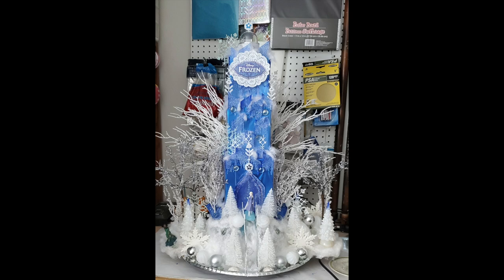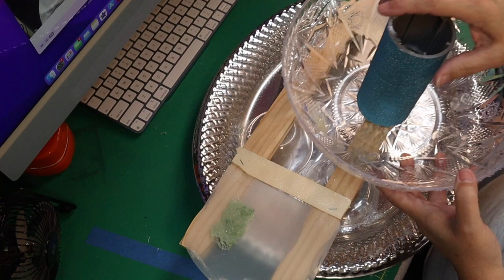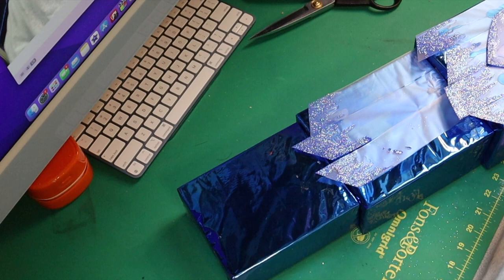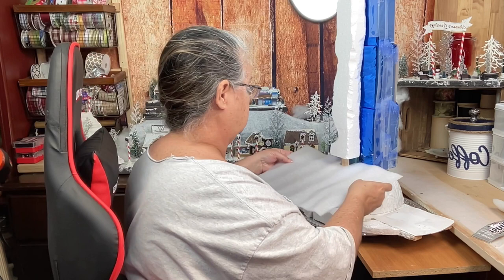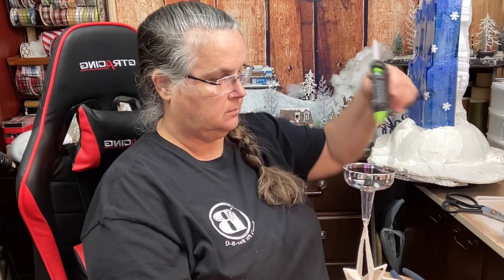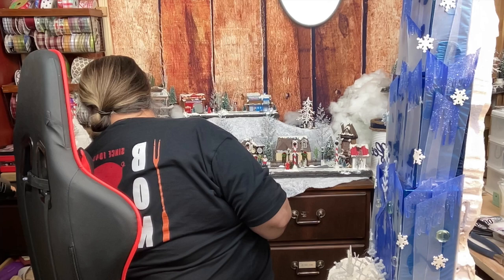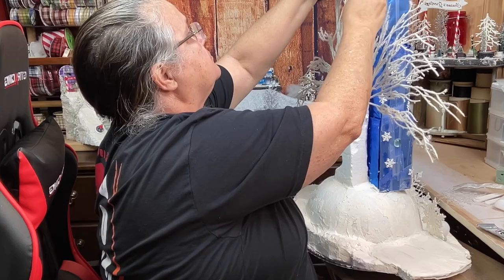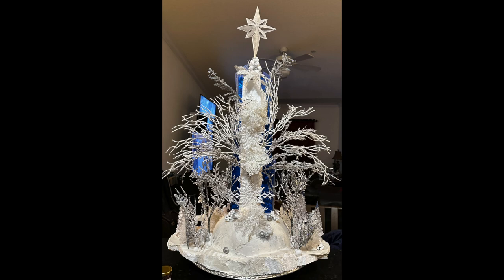Making a Frozen Castle How to make a Ice Castle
Making a Frozen Castle
How to make a Ice Castle

Items needed most are from DT:

1 Silver platter
1 Bowl
4 small bowl
Cutting mats
8 Paint stick
3 nesting gift bags
Blue shinny wrapping paper
Caulk
Liquid nails
Glass beads
Snowflakes
Night light frozen
White trees
White and silver floral picks
Elsa
Packing supplies
1 white reindeer

Paint Items Needed:
White chalk paint
Admiral blue(APPLE BARREL)
red(APPLE BARREL)
Green
Black
Wavily wax

Posca Markers
Heat guns
Hot glue gun -
Hot glue
Wood Glue
Scissors
Sanding block
Finger nail file
Paint brushes
Embossing tool
Stapler
Spackling
E600 Glue
modge podge

PASTOR BETH KELLEY:
HERE’S THE LINK TO THE FULL VIDEO